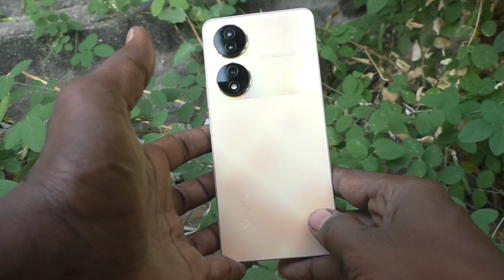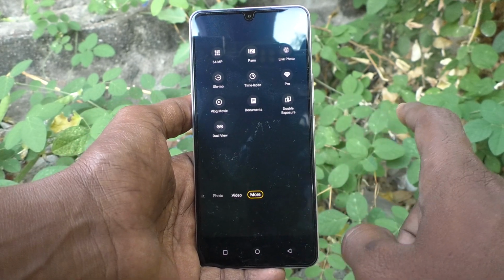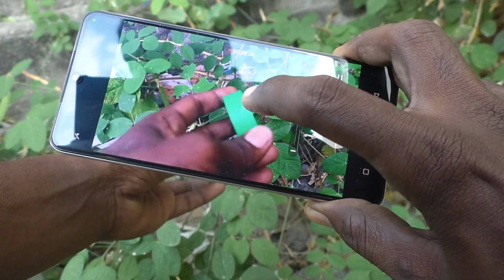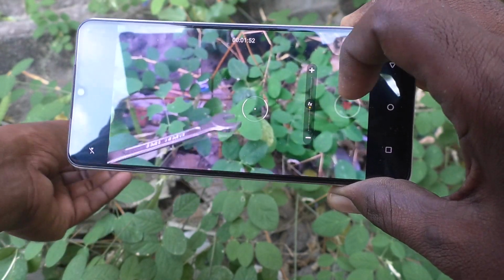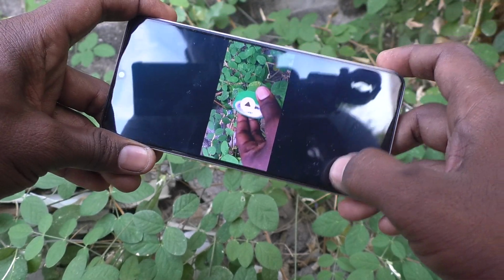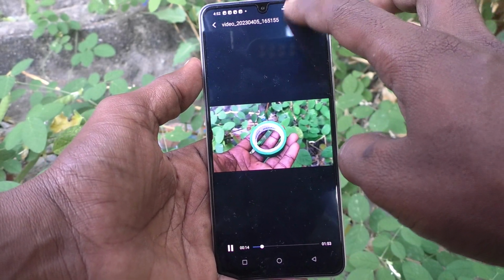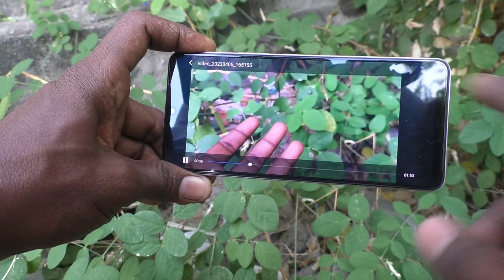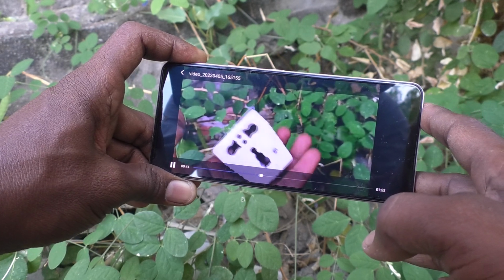How to take slow motion video in Vivo Y100 5G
Vivo Y100 5G slow motion video taking settings: Learn here how to take slow motion video in Vivo Y100 5G smartphone